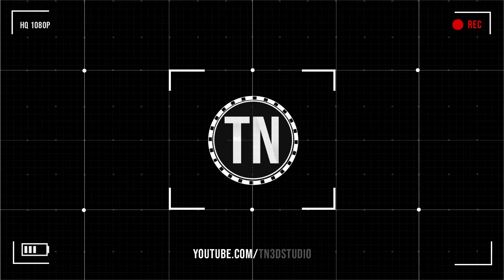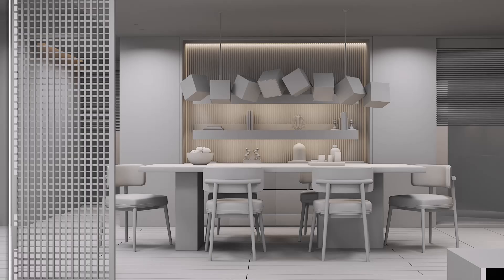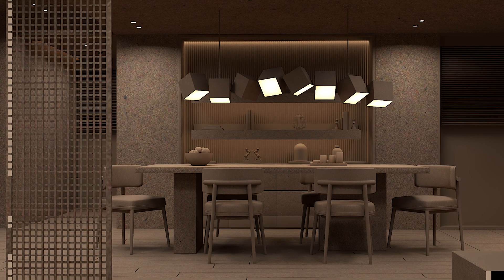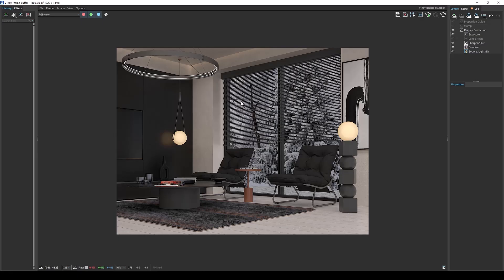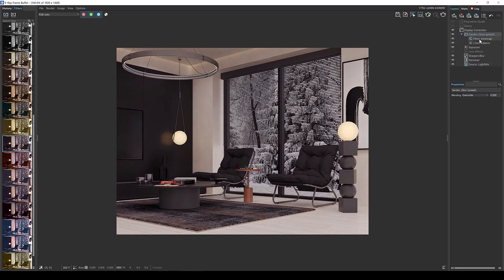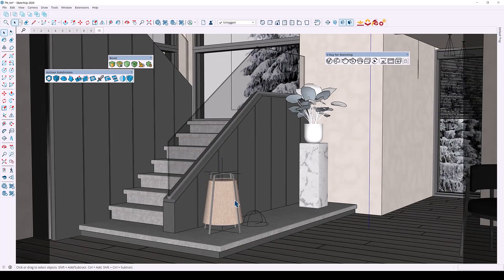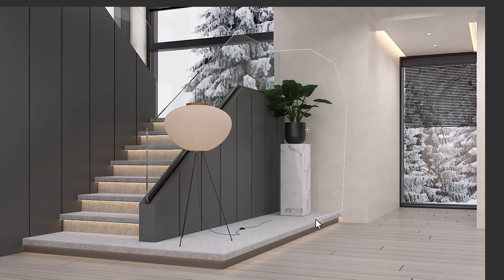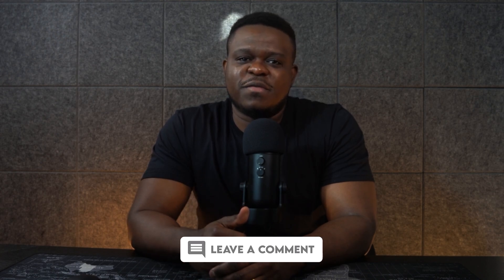Best V-Ray 7 FEATURES TO IMPROVE your INTERIOR RENDERS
In this V-ray 7 for SketchUp Tutorial, I’ll show you some of the best  time-saving features in V-Ray 7 that can improve your interior rendering workflow.

0:00 - Introduction
0:28 - Using Material Override for Interior Renderings
2:44 - Override Presets
3:34 - V-ray Color Correction Presets
5:37 - Polygon Region Render

Song: Lullaby
Artist: Owl Nest